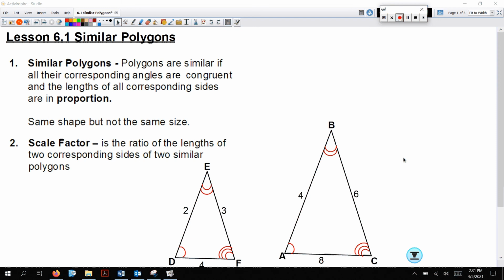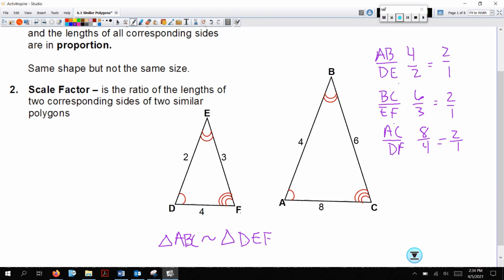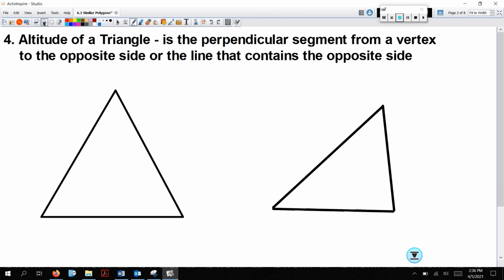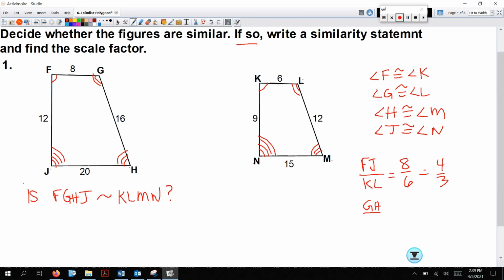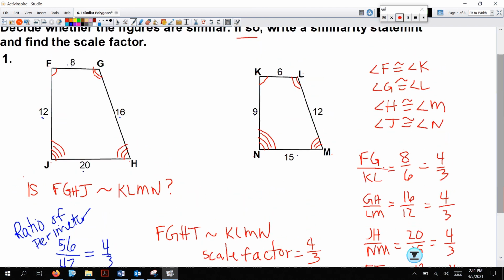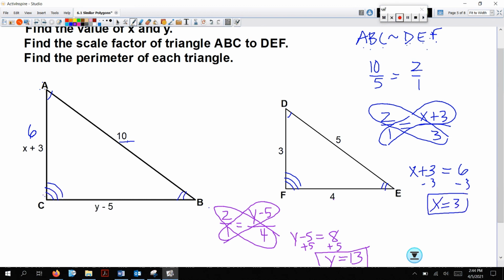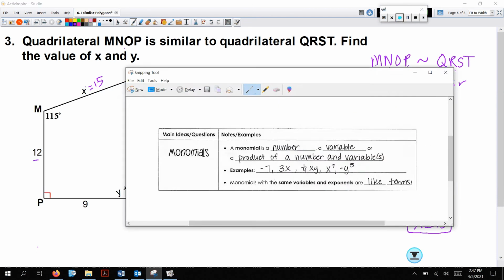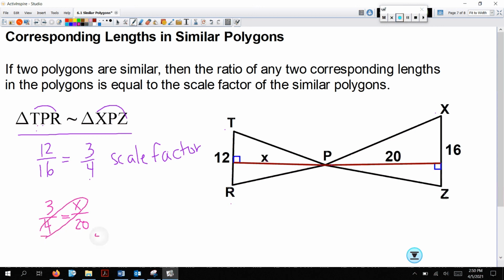Lesson 6 1 Similar Polygons